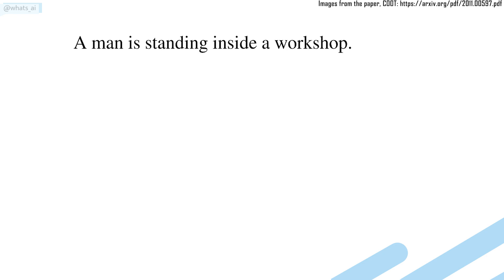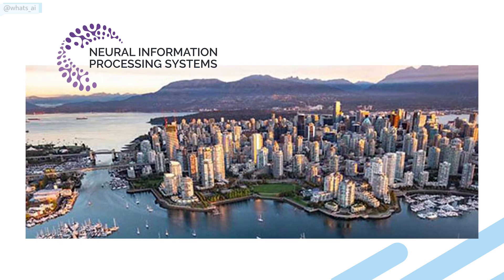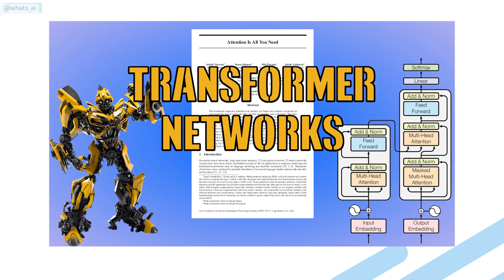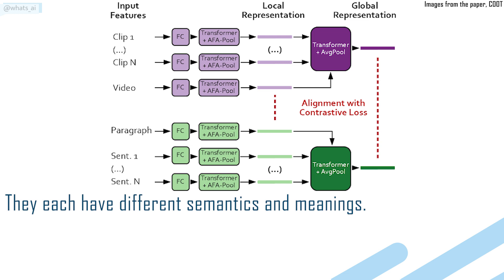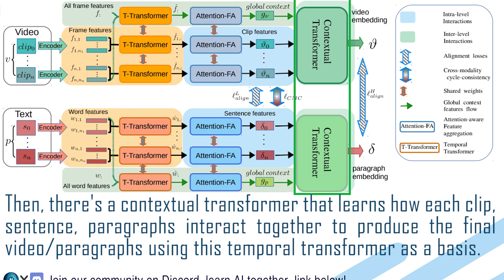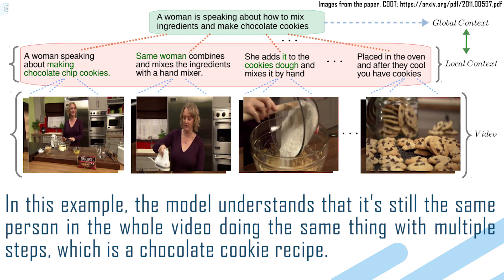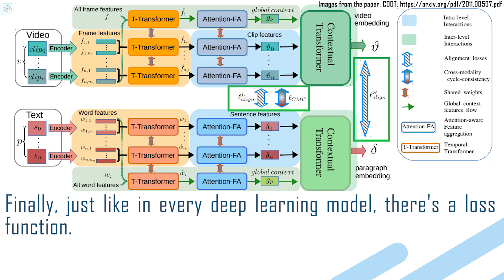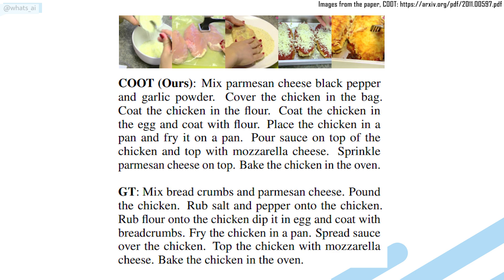Generate Text Description of Videos With AI | COOT Explained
Here I explain an awesome paper from the NeurIPS (Neural Information Processing Systems) 2020 conference: COOT: Cooperative Hierarchical Transformer for Video-Text Representation Learning.

Chapters:
0:00 Hey! Tap the Thumbs Up button and Subscribe. You'll learn a lot of cool stuff, I promise.
0:39 NeurIPS & Paper introduction (COOT)
1:17 Transformers
1:36 What is Granularity
2:27 COOT Model Explained
4:47 More Video to text generation Examples
5:10 Conclusion